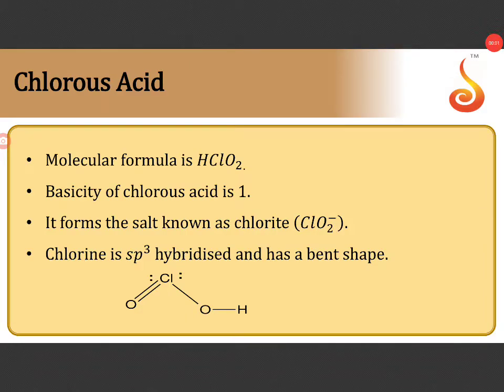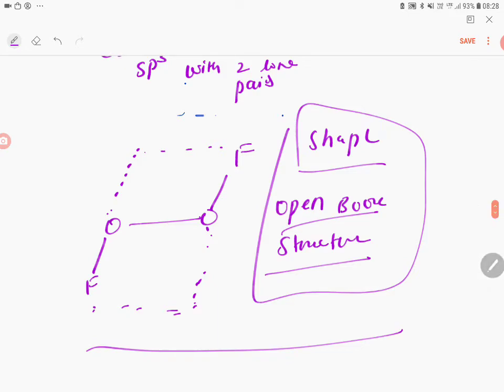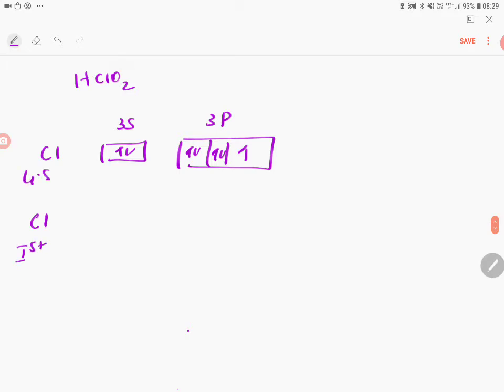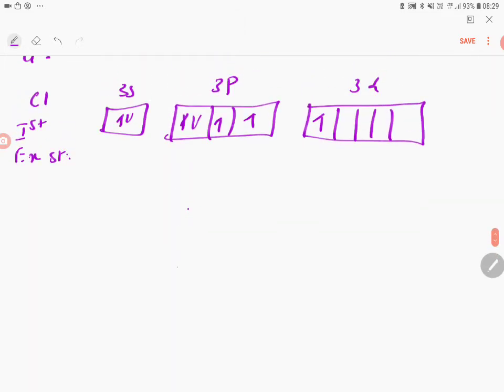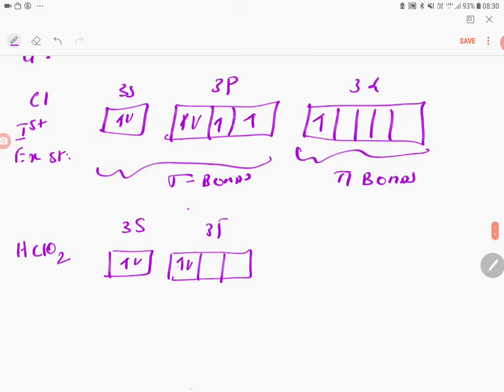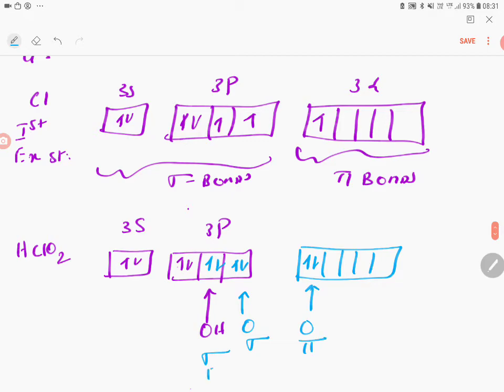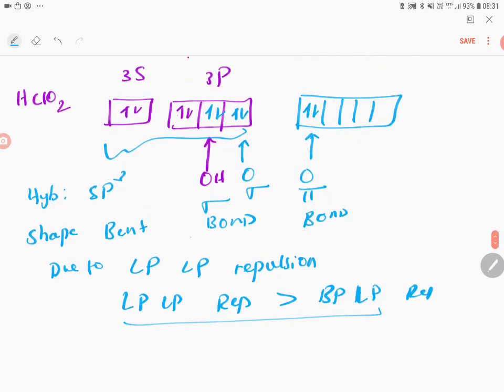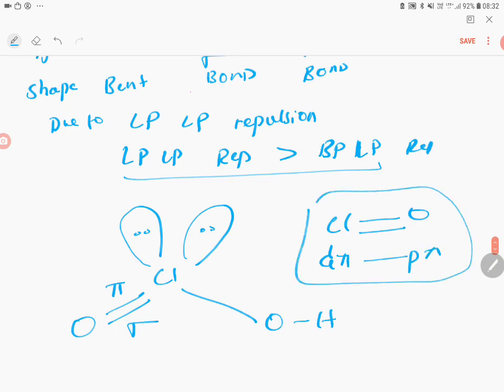PU 2 | Chemistry | P Block Elements | Lecture 03 | Slide 07 | Hybridisation & Shape of Chloric Acid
Welcome to Concept Videos for PU 2! This slide will explain P Block Elements Group 17 & 18. We will focus on Hybridisation and Shape of Chloric Acid. We are sure you will have an effective learning experience.